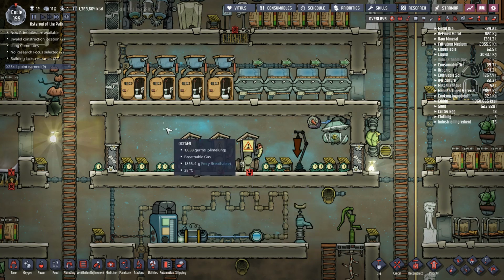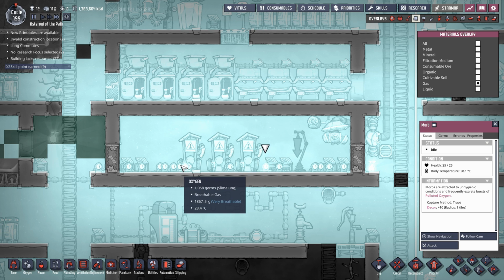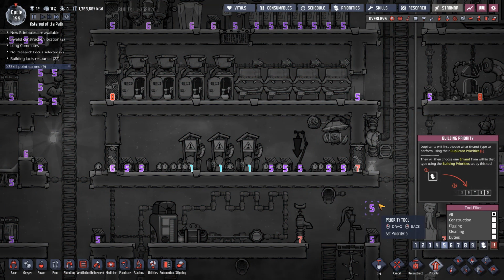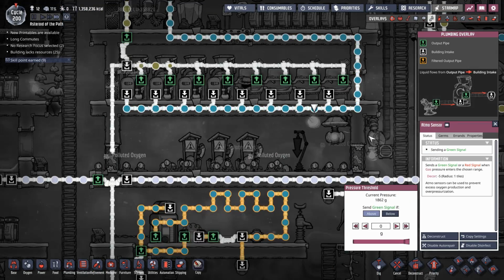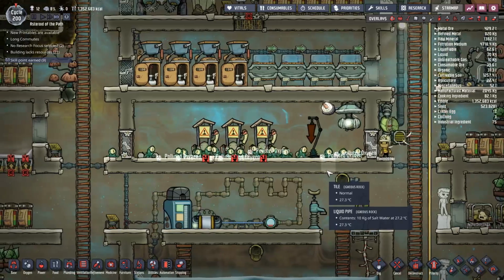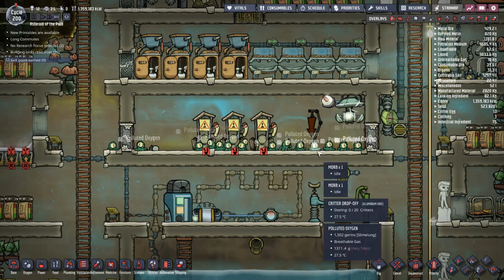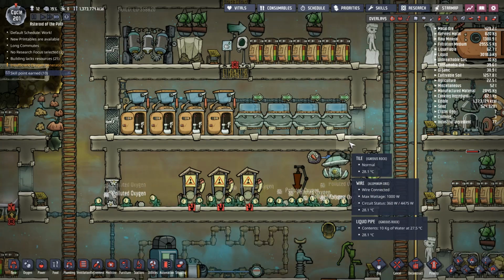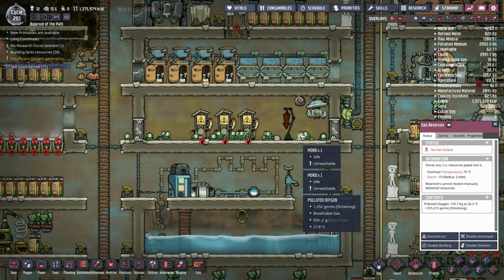UNLIMITED FREE OXYGEN FROM MORBS - Oxygen Not Included - Basic Builds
In this Tutorial we will test and describe how all your Oxygen needs can be solved with Morbs.

Oxygen Not Included allows players to manage their colonists and help them dig, build and maintain a subterranean asteroid base. Players will need water, warmth, food, and oxygen to keep them alive, and even more than that to keep them happy
The game just released from several years in Early Access.

BASIC BUILDS
This is a tutorial series where I build simple, basic components in game.
Unlike other tutorials I am not using Creative Mode to showcase how to actually build it in a real game.
I will not be using cheating mechanics like gas deletion or super liquid compression

World gen:
Verdante / No Sweat

Schedule:
Randomly when I have an interesting idea...